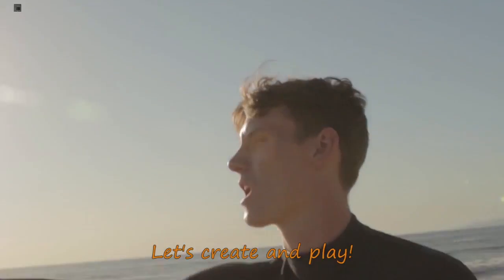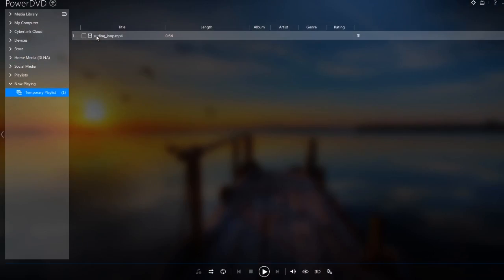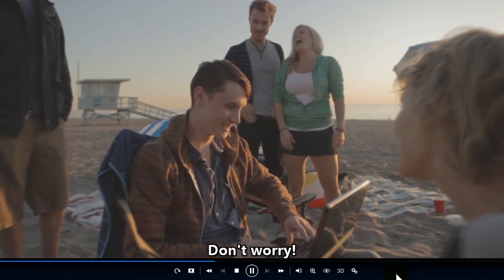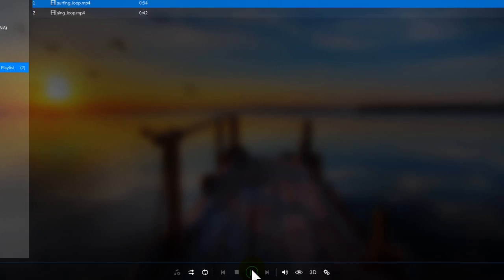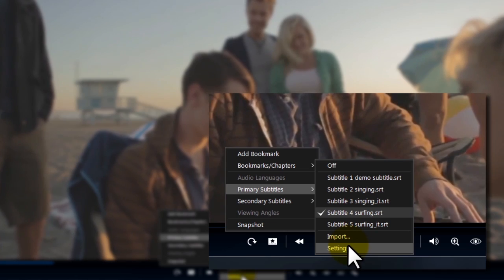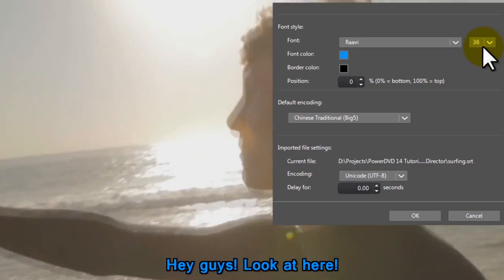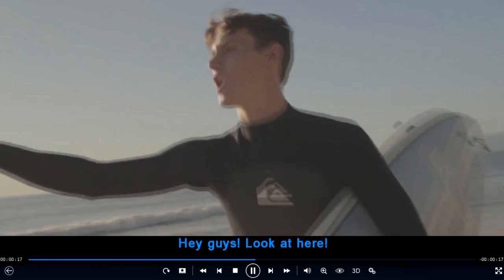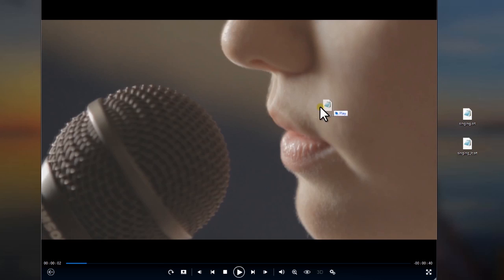CyberLink PowerDVD - Custom Subtitles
Subtitle options deliver sparkling quality and plenty of flexibility.